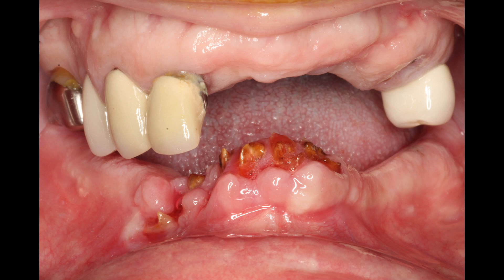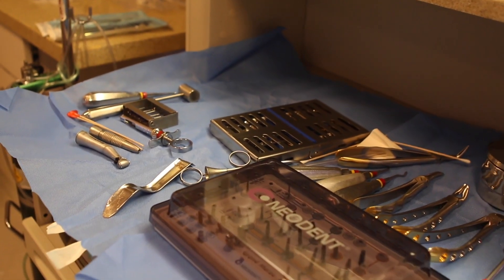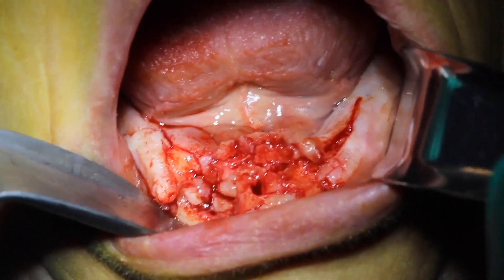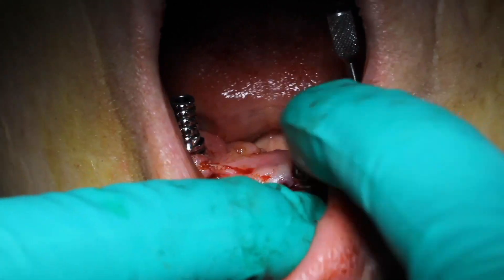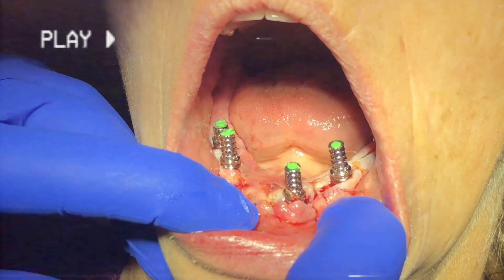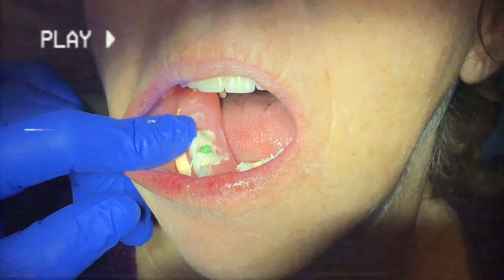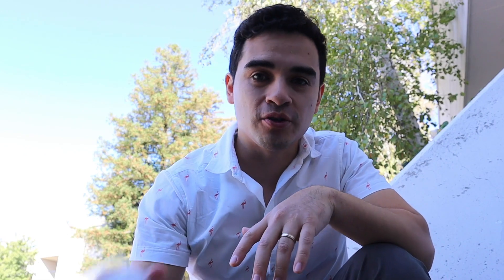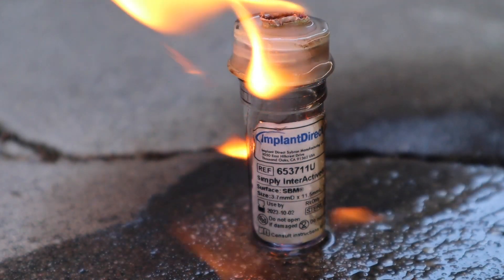The one where I burned my implants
Tackled another full arch case today! Shared my thoughts on the process and decided to uncluttered my growing stash of empty implant boxes.